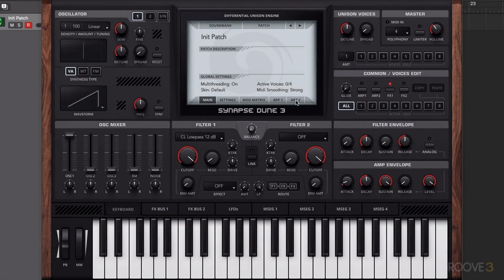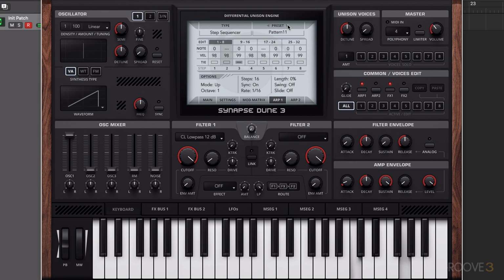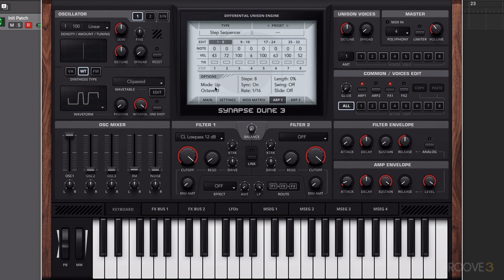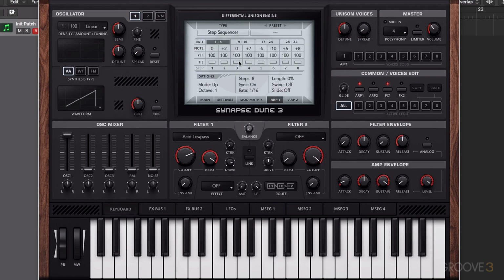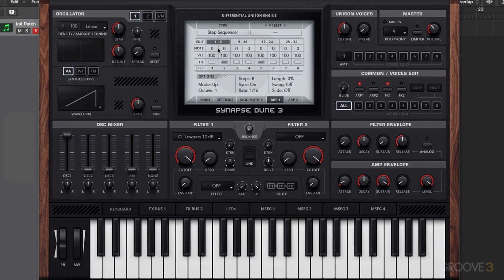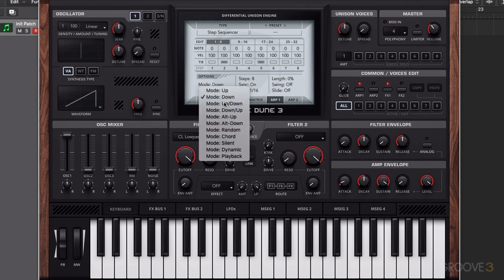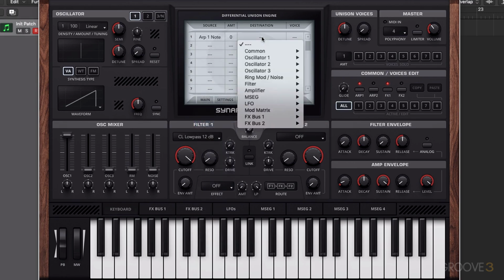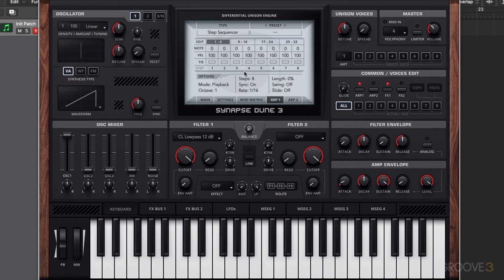16 The Apreggiator 1